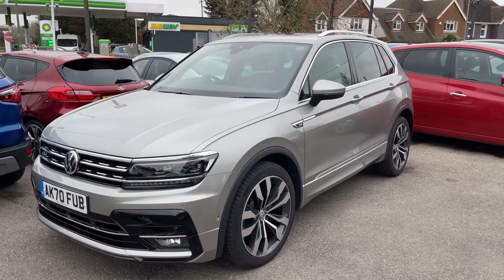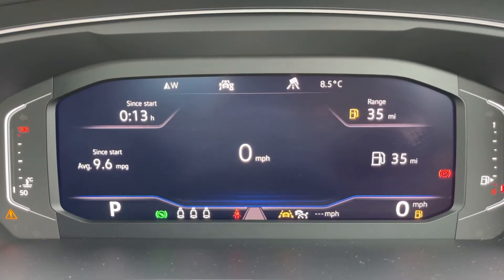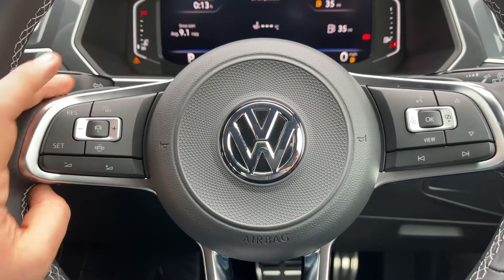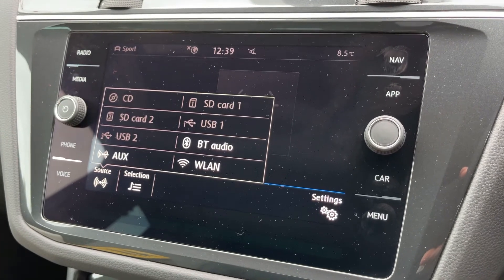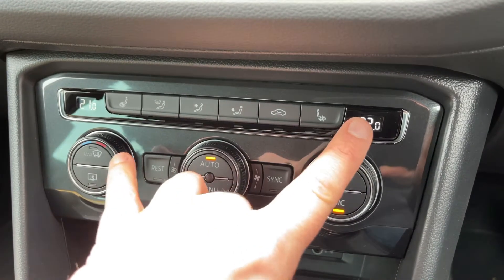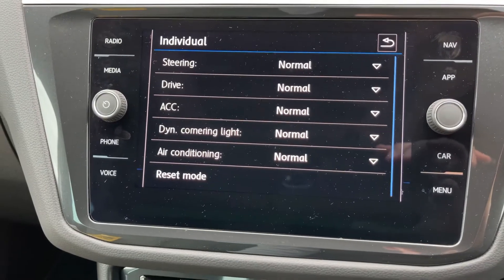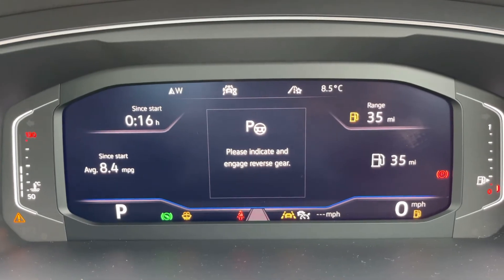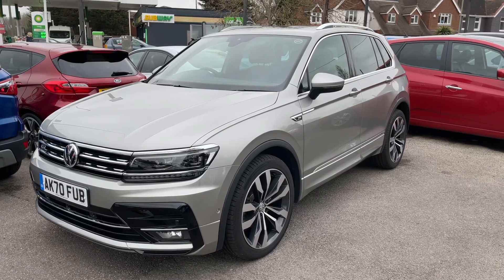Volkswagen Tiguan AK70FUB